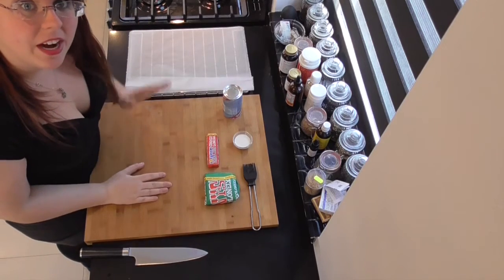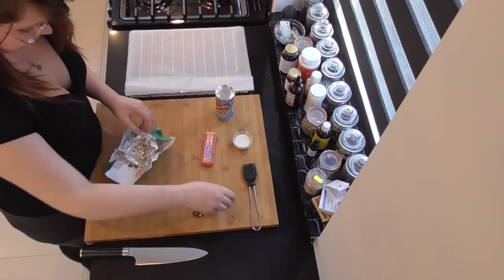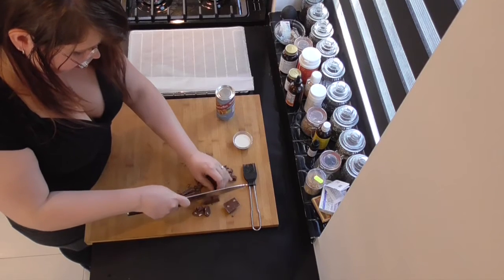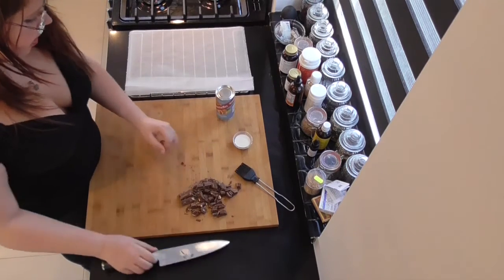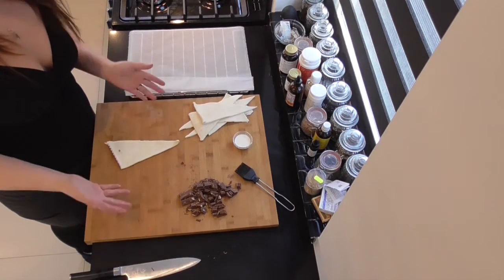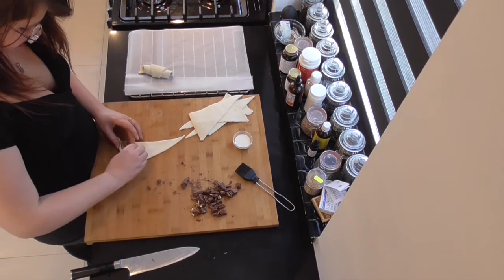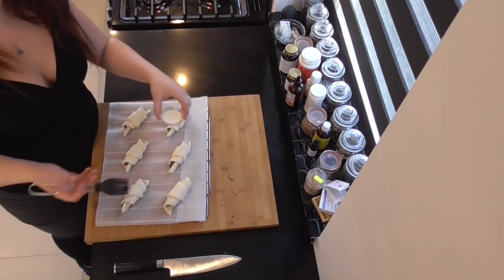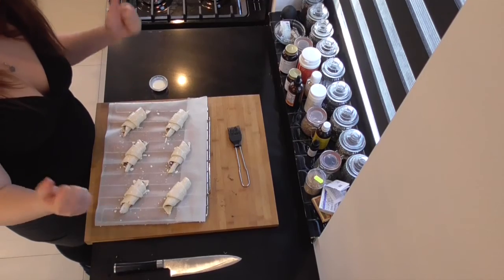Dutch Waifu Cooks: Chocolate Croissants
Hi sweeties!

Here's something easy to make, like for Easter!
Chocolate croissants! So get out your favourite chocolate and let's get busy in the kitchen! :D